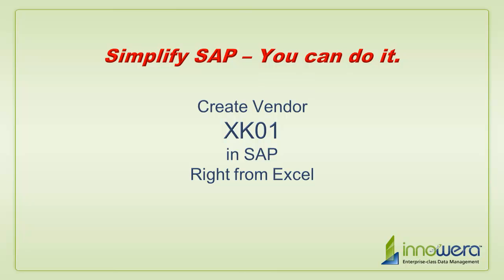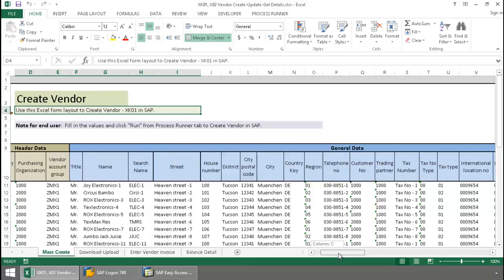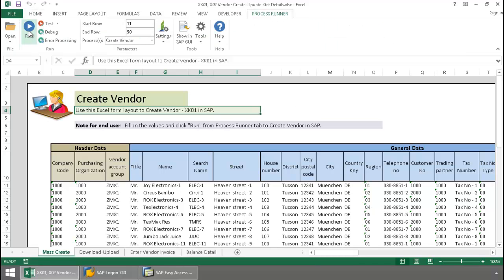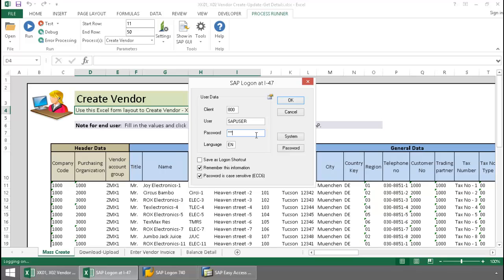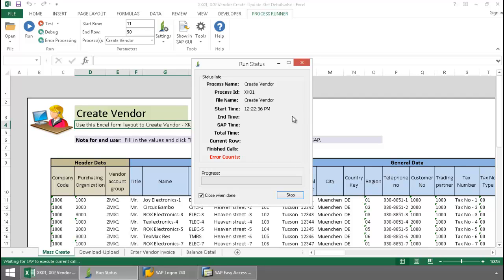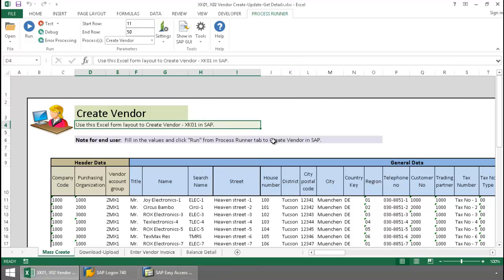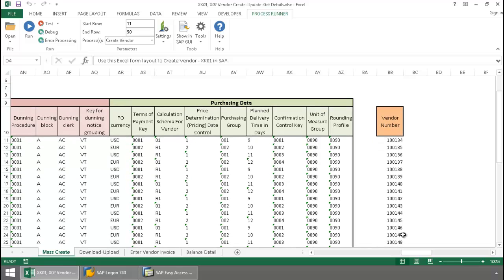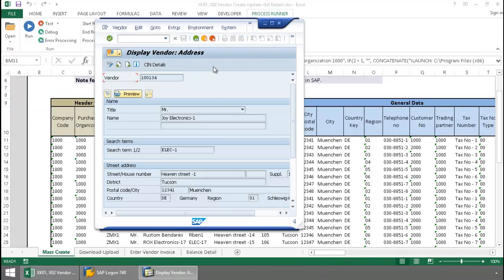XK01 - Create Vendor In Mass From Excel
In this quick video an end user executes the transaction code XK01 Create Vendor and creates vendors in mass in SAP right from Excel utilizing Innowera's Process Runner Excel Add-in technology.